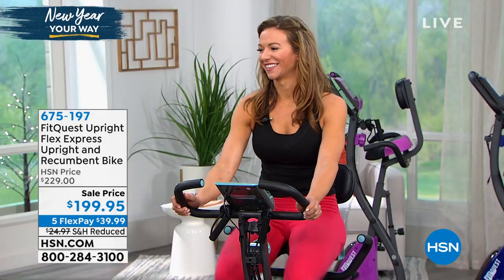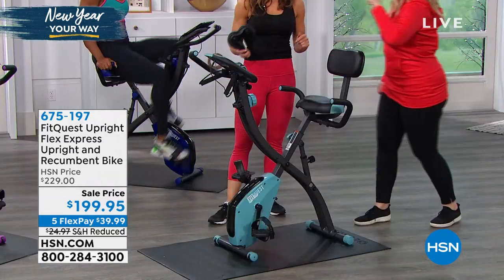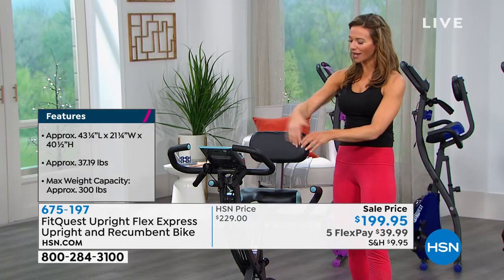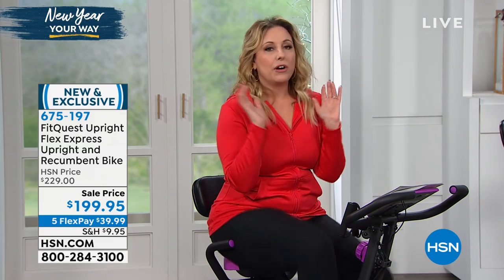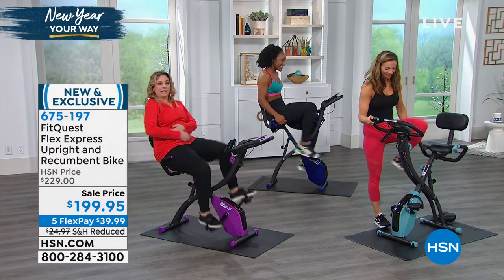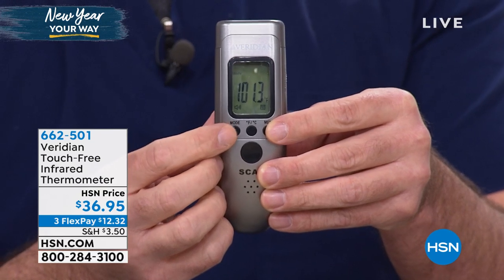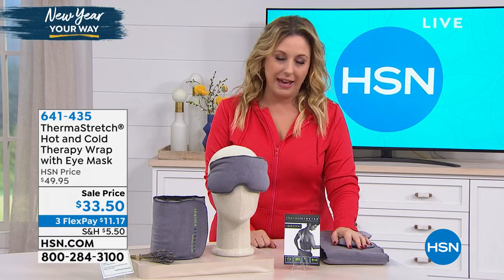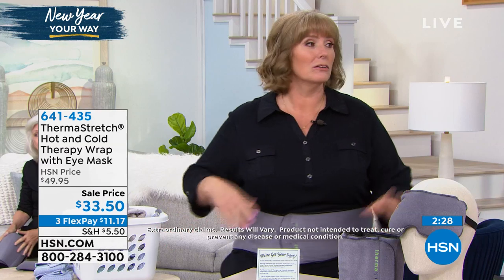HSN | Healthy Living 12.31.2019 - 06 PM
Don't worry be Happy, we are here to guide  health journey to lead a fit life everyday for everyone. Make your year full of feel-good moments, managing stress, cooking with good ingredients, living the best life, live every single day with exercising.